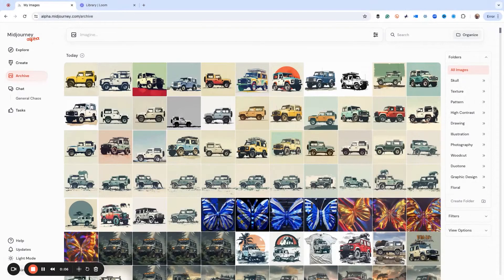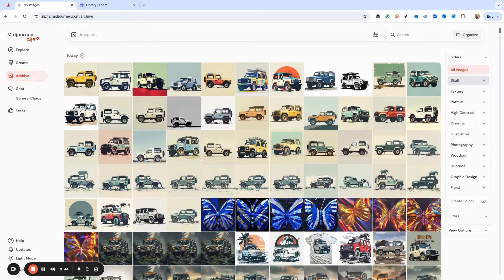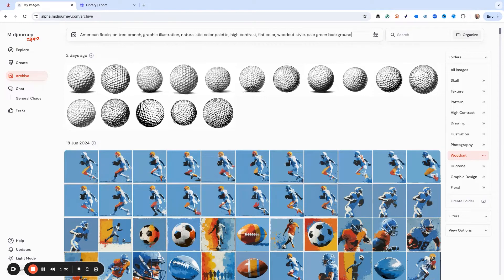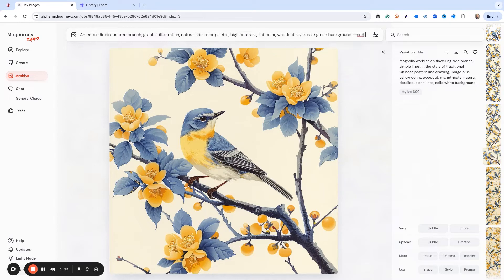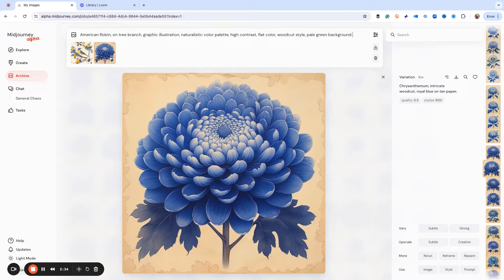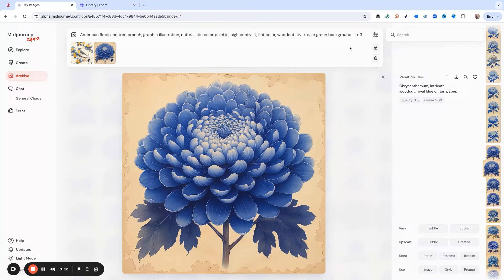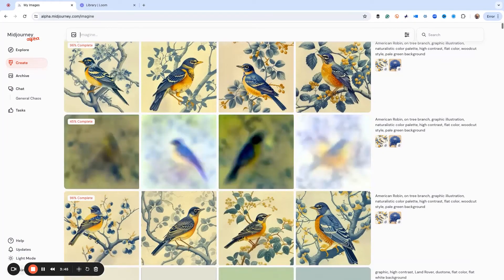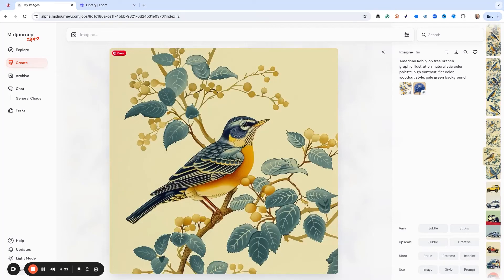Using Images as a Mood Board in Midjourney with the —sref Command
Welcome to today’s video! 🌟✨ Learn how to use mood boards and existing images to craft a unique aesthetic in Midjourney. Follow these steps to influence and perfect your designs using the SRF command. Let’s dive in!

1. Organize Your Mood Board:

Go to Midjourney Alpha and create folders for your images. On the right-hand side, click Create Folder and name it based on your themes (e.g., textures, sunsets). Tag your images consistently to easily populate these folders.

2. Select Reference Images:

Choose images from your mood board folder that reflect the style you want. Right-click on an image and select Copy Image URL. This will serve as your reference for creating new designs.

3. Prepare Your Prompt:

Open the Midjourney chat. Write your design prompt (e.g., American robin on a tree branch, woodcut style). Include --sref followed by the URL of your reference image. Repeat this for multiple images to enrich the style influence.

4. Use the Repeat Command:

To generate multiple variations, add --run and a number between 1 and 10 at the end of your prompt. For instance, type --run 3 to produce 12 images. This leverages the power of repetition to provide a variety of outputs.

5. Review and Refine:

Click Enter to start the creation process. Once the images are generated, review the different versions. Choose your favorites and further refine them as needed using Midjourney’s tools. Save the best results to your folder for future use.

Thanks for joining us! By using mood boards and the SRF command, you can create images that truly reflect your desired style. Share your creations and experiences in the comments. Happy designing!